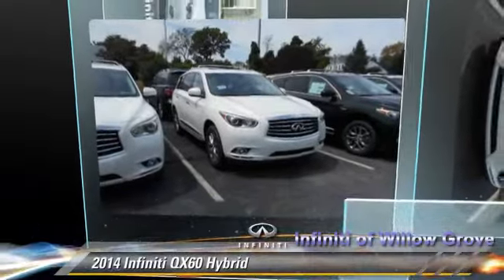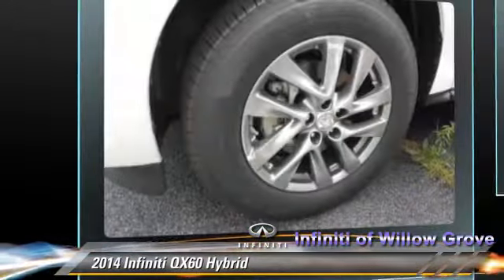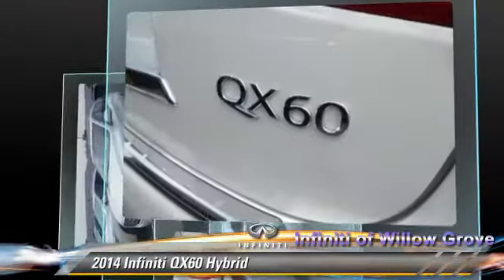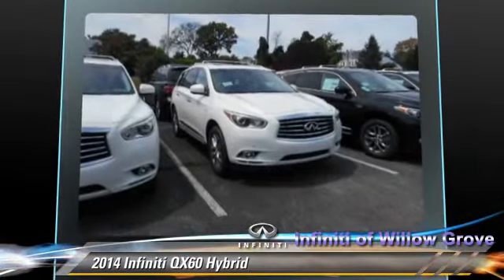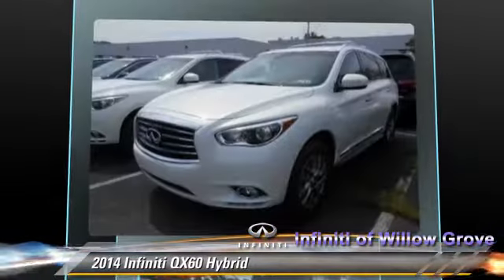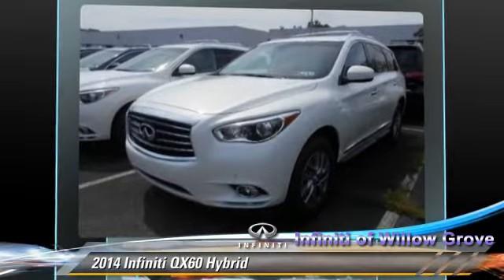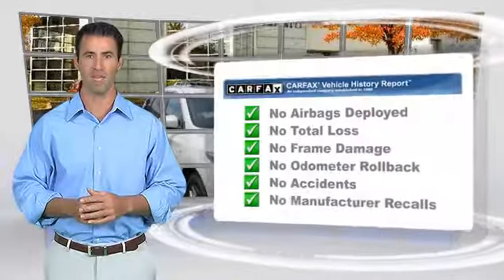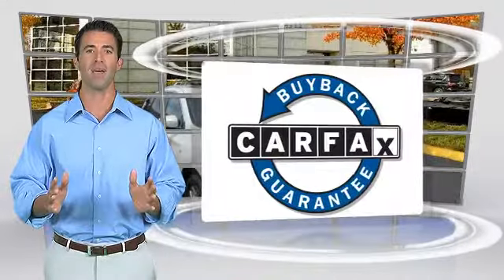New 2014 Infiniti QX60 Hybrid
1510 Easton Road Willow Grove PA 19090

2014 Infiniti QX60 Hybrid

$53,005

Color: Moonlight White
Engine: Intercooled Supercharger Gas/Electric I-4 2.5 L/152
Transmission: 1-Speed CVT w/OD
Miles: 0
VIN: 5N1CL0MM1EC531047
Stock: X6E1047

This vehicle features: Supercharged, All Wheel Drive, Power Steering, ABS, 4-Wheel Disc Brakes, Brake Assist, Locking/Limited Slip Differential, Aluminum Wheels, Tires - Front All-Season, Tires - Rear All-Season, Temporary Spare Tire, Sun/Moonroof, Sun/Moon Roof, Heated Mirrors, Power Mirror(s), Power Folding Mirrors, Rear Defrost, Privacy Glass, Intermittent Wipers, Variable Speed Intermittent Wipers, Rear Spoiler, Remote Trunk Release, Power Liftgate, Power Door Locks, HID headlights, Automatic Headlights, Fog Lamps, AM/FM Stereo, CD Player, Satellite Radio, MP3 Player, Steering Wheel Audio Controls, Auxiliary Audio Input, Bluetooth Connection, Bucket Seats, Heated Front Seat(s), Power Driver Seat, Power Passenger Seat, Leather Seats, Pass-Through Rear Seat, Rear Bench Seat, Adjustable Steering Wheel, Trip Computer, Power Windows, 3rd Row Seat, Leather Steering Wheel, Keyless Entry, Universal Garage Door Opener, Cruise Control, Climate Control, Multi-Zone A/C, Rear A/C, Auto-Dimming Rearview Mirror, Driver Vanity Mirror, Passenger Vanity Mirror, Driver Illuminated Vanity Mirror, Passenger Illuminated Visor Mirror, Floor Mats, Security System, Engine Immobilizer, Traction Control, Stability Control, Front Side Air Bag, Tire Pressure Monitor, Driver Air Bag, Passenger Air Bag, Front Head Air Bag, Rear Head Air Bag, Passenger Air Bag Sensor, Child Safety Locks, Back-Up Camera

[DFIN:3:2978061:A:2645:5CD3D041:5f562ce724b7cda39739f7ee1221b0d1]